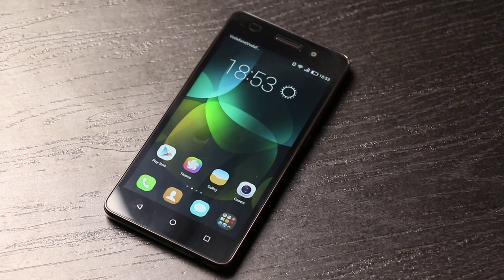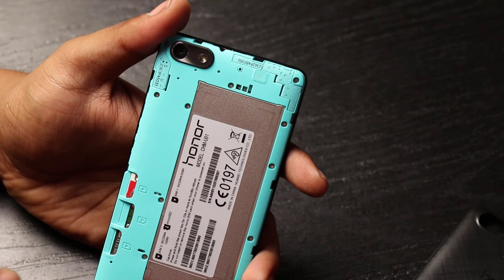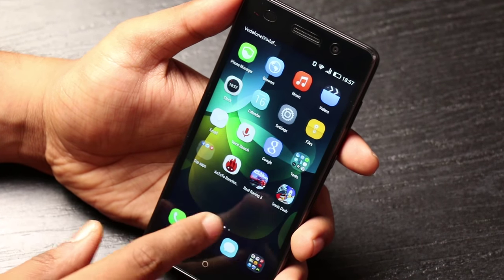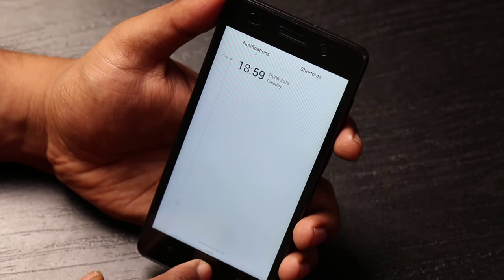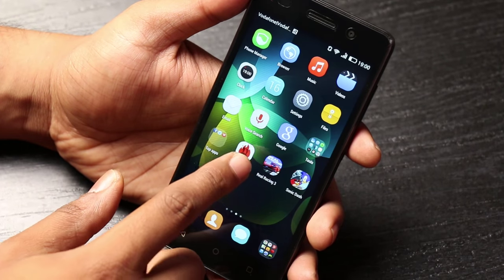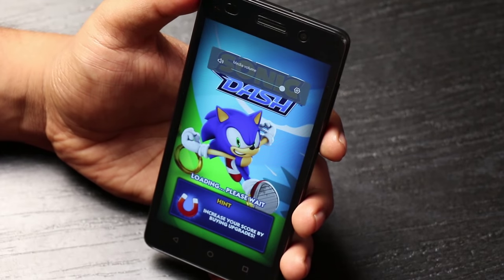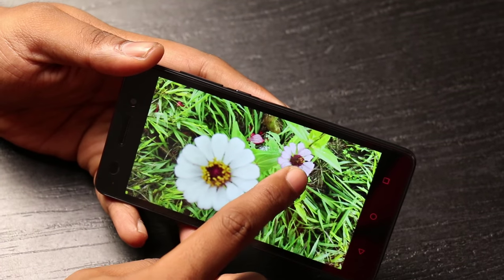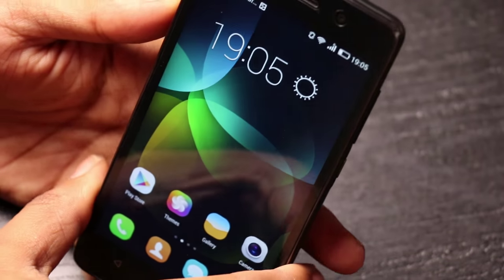Honor 4C Review: Stunning Camera Phone without 4G Support | TechPP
Huawei's Honor 4C is a mid-range smartphone which comes with a HD 5-inch screen and pretty good 13MP camera. Sadly, the phone misses out on 4G LTE support and is still running the old Android 4.4 KitKat. Check our complete review to know if it's good enough for you